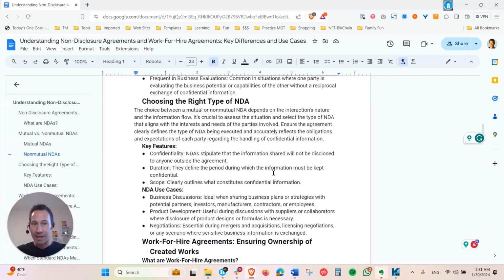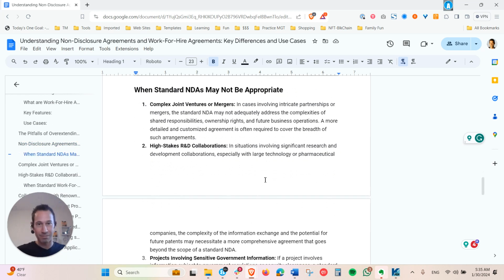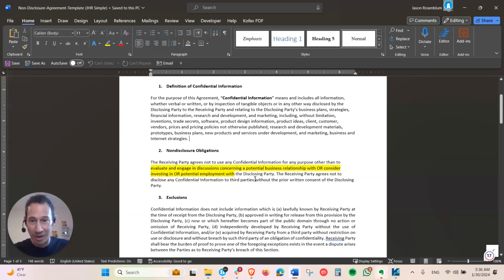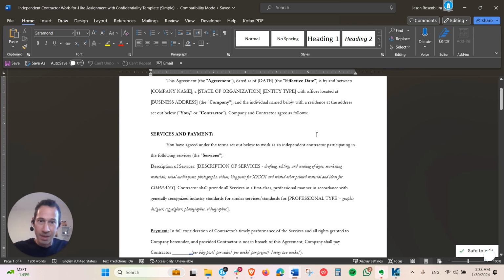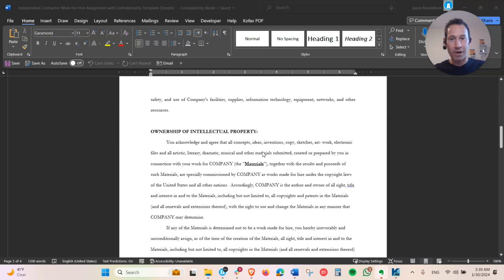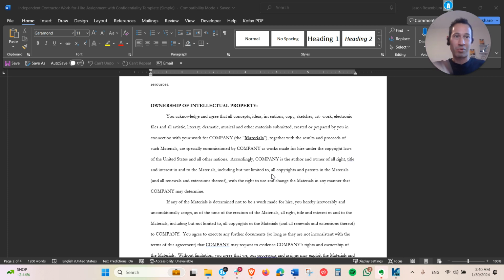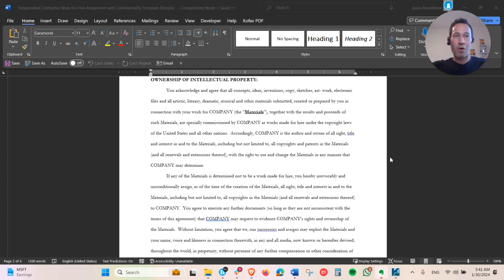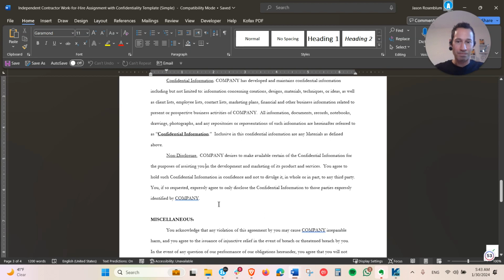Secure Your Vision: Navigating NDAs and Work-for-Hire in Business *Attorney Advertising*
In this video, we delve into the crucial legal documents that every founder, inventor, and CEO should be familiar with: Non-Disclosure Agreements (NDAs) and Work-for-Hire contracts. We start by explaining what NDAs are, their types, and when to use them to protect your confidential information. We clarify common misconceptions about what NDAs can and cannot protect and discuss the limitations regarding public information and reverse engineering.

Next, we shift our focus to Work-for-Hire agreements, outlining their importance in ensuring that the intellectual property created for your company is legally owned by you. We cover the key aspects of copyright law and how it relates to authorship and ownership of creative works, whether it's a logo, a blog post, or an invention.

We also highlight the pitfalls to avoid, such as confusing NDAs with Work-for-Hire agreements, and guide you through the process of engaging with contractors, emphasizing the need for clarity and specificity in your contracts.

By the end of this video, you'll have a solid understanding of how to protect your ideas and creations, ensuring that your business's future is secure.

About The Law Office of Jason H. Rosenblum, PLLC:
*Attorney Advertising*